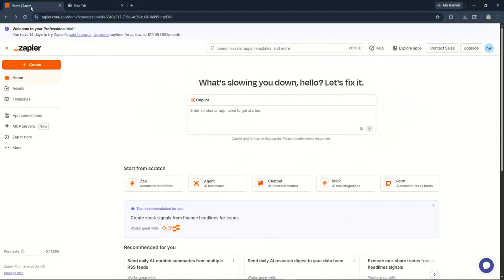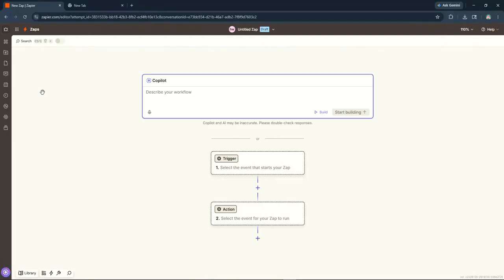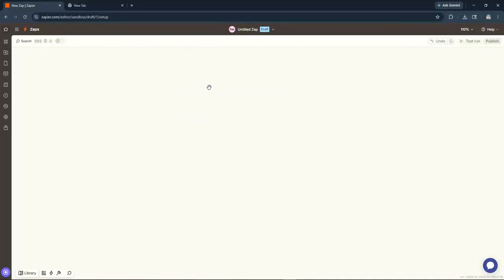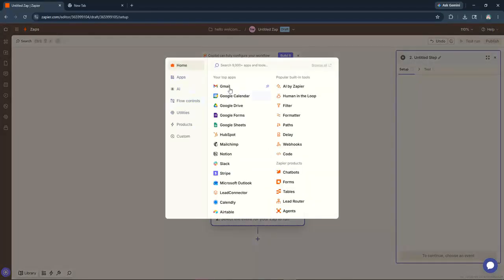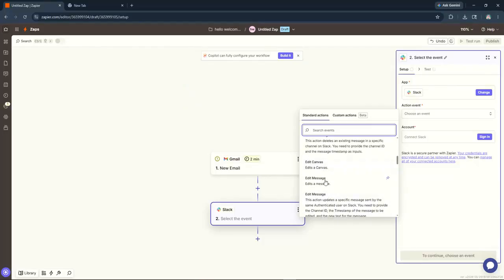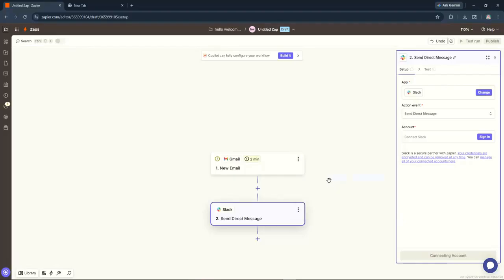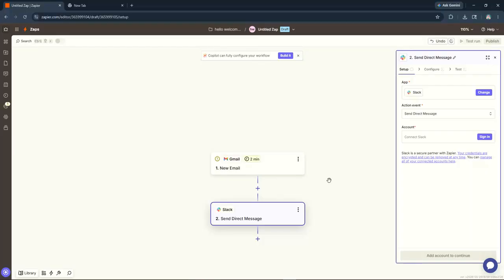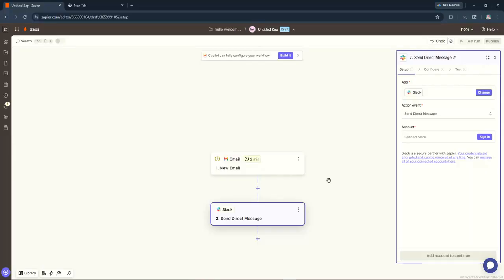How to Use Zapier Integration Platform - Step by Step 2026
Learn how to use the Zapier integration platform to automate your workflows.

This comprehensive tutorial will guide you through the essentials of using Zapier, a powerful automation tool that connects your favorite apps and services. You will discover how to create Zaps, set triggers, and define actions to streamline your business processes. Whether you're looking to automate email notifications, sync data between apps, or enhance productivity, this video will equip you with the knowledge to maximize the benefits of Zapier integration.